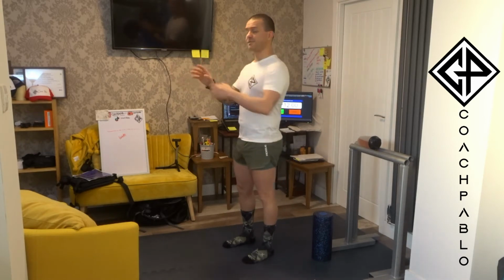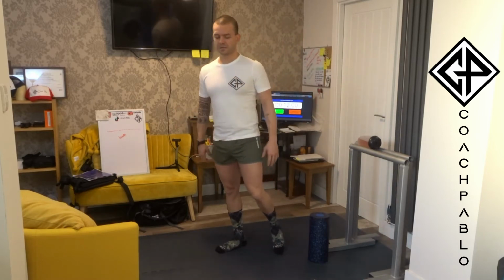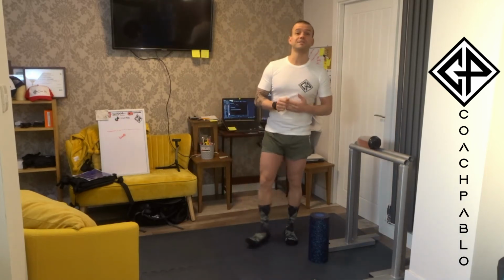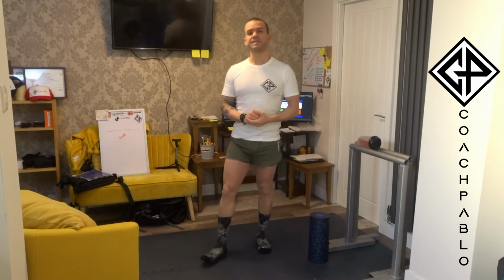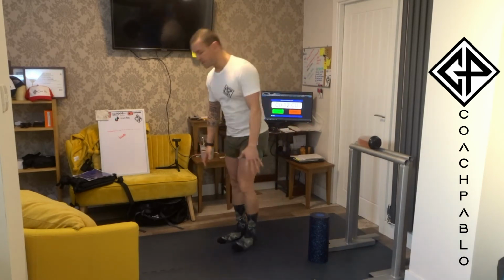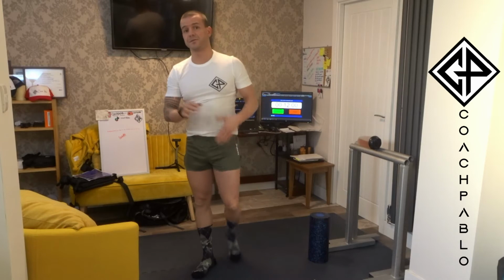AMRAP HOME WORKOUT 2 / Entrenamiento AMRAP en Casa 2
AMRAP: As Many Rounds As Possible

12 Minutes

10 Alt One Hand on Object Push Up
10 Alt Jumping Lunges
40 Mountain Climbers

This channel offers health, fitness and nutritional information. You should not rely on this information as a substitute for, nor does it replace, professional medical advice, diagnosis, or treatment. By performing any fitness exercises without supervision like with this video, you are performing them at your own risk. See a fitness professional to give you advice on your exercise form. I will not be responsible or liable for any injury or harm you sustain as a result of this video.